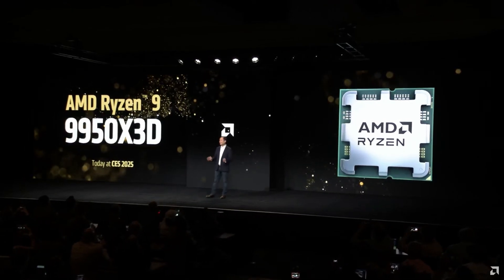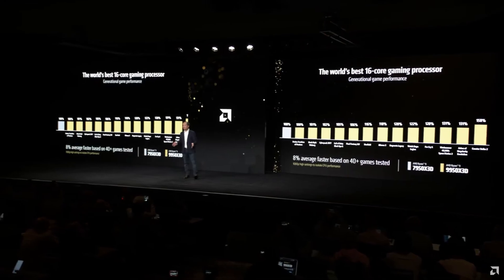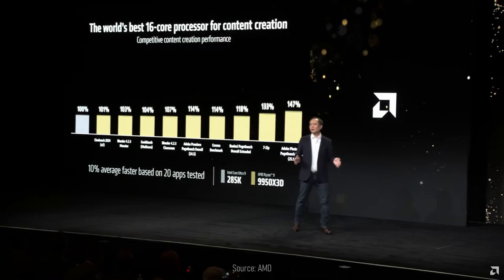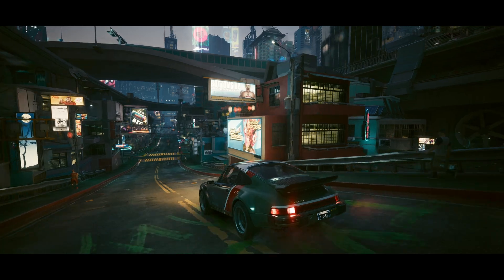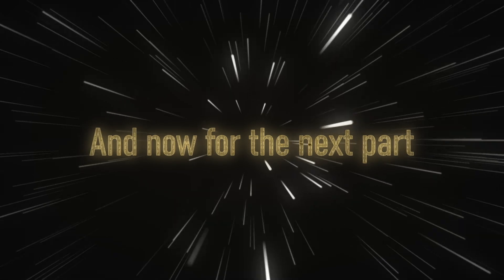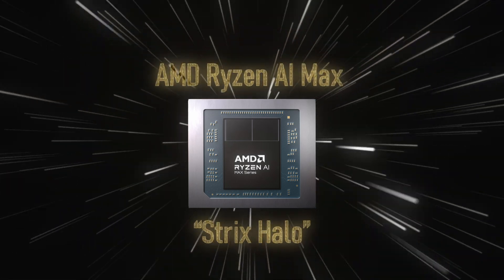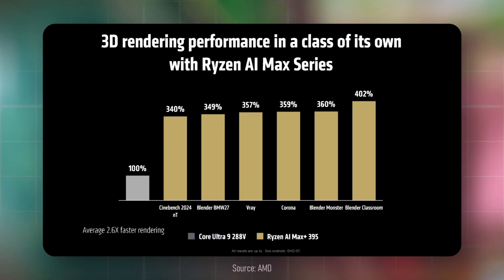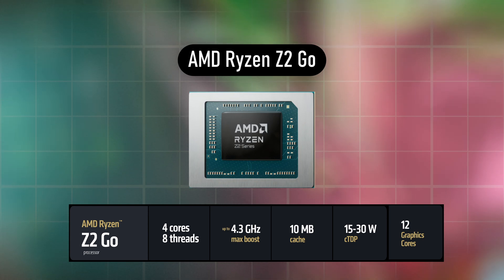🔥AMD KILLED INTEL - R9 9950X3D and R9 9900X3D | CES 2025🔥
🔥🔥🔥THE BEST VIDEO CARDS FOR 2025🔥🔥🔥 ✅Budget graphics cards:
🧡AMAZON
RX 6600 8 GB
Intel B580 12 GB
RTX 5060 TI 16 GB
RX 7600 XT 16 GB

✅Medium graphics cards:
🧡AMAZON
RX 7700 XT 12 GB
RTX 5070 12 GB
RX 9070 16 GB
RX 9070 XT 16 GB
RTX 5070 Ti 16 GB

✅Top video cards:
🧡AMAZON
RTX 5080 16 GB
RTX 5090 24 GB
RTX 5090 White 24 GB

🥚NEWEGG
RTX 5090
RTX 5090 2

✅LGA 1700
Intel Core i5 Core 12400F
Intel Core i5-14600KF
Intel Core i5-14600KF
Intel Core i7-14700K

✅LGA 1851
Intel Core Ultra 9 285K
Intel Core Ultra 7 265KF
Intel Core Ultra 5 245KF
Intel Core Ultra 5 225

00:00 start
00:12 R9 9900X3D
00:45 R9 9950X3D
03:22 Ryzen 9000 “Fire Range” Laptop CPUs
4:30 Ryzen AI 300
04:47 AMD Ryzen AI MAX
06:31 AMD Ryzen Z2